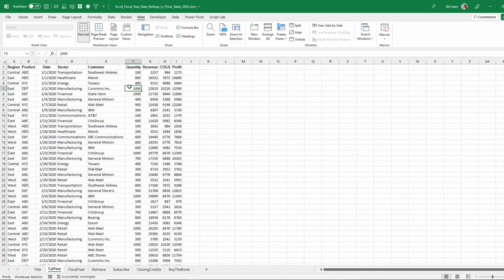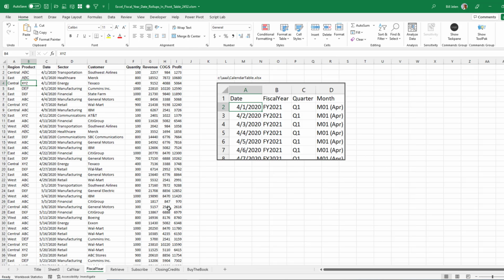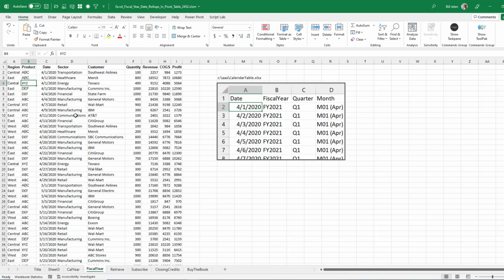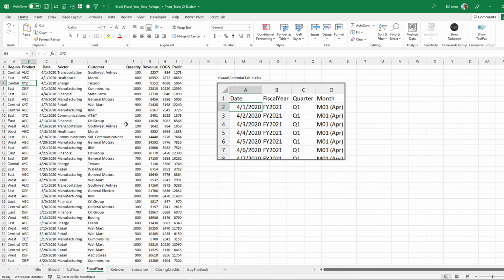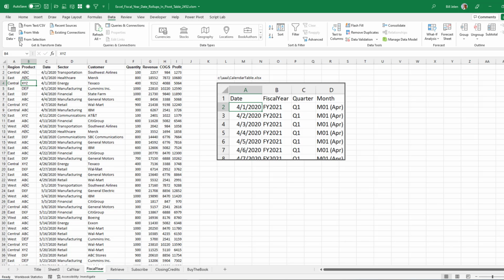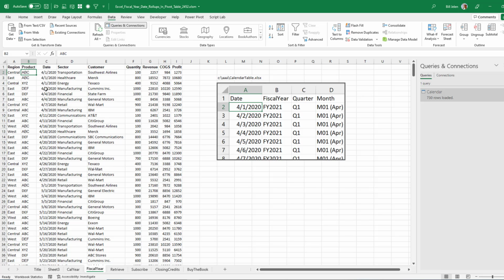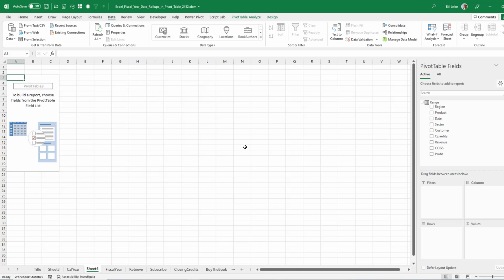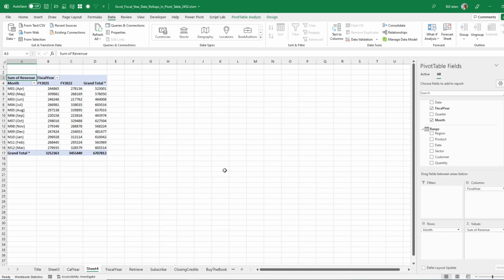Excel - Pivot Table Date Rollups When Year-End is Not December 31 - Episode 2452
Microsoft Excel Tutorial: Creating Pivot Table Data Rollups When Year-End is not December 31.

Welcome back to the MrExcel netcast! In this episode, we will be discussing a useful trick for pivot tables - how to roll up daily dates to months and years. This is a common task that many Excel users encounter, but what if your fiscal year does not end on December 31st? In this video, I will show you how to handle this scenario using the Data Model and Power Query.

First, I will demonstrate how to create a calendar table for your company that includes the fiscal year, quarter, and month for each date. This table will serve as the foundation for our pivot table. Then, we will use Power Query to import this data and create a relationship between the calendar table and our data table. This will allow us to easily roll up the data by fiscal year and month, regardless of when your fiscal year ends.

I am excited to announce the launch of my new guide on the Retrieve platform! This comprehensive course includes 3 hours of video content, a transcript, and printed material. The Retrieve platform uses Artificial Intelligence to help you quickly find the exact information you need from the course. Plus, you can even create a personalized Cameo-style shout-out for your favorite person in the office - perfect for a last-minute Christmas gift!

Table of Contents:
(0:00) Problem Statement: Pivot Table Year Rollup Fiscal Year Not Ending December 31
(0:15) Grouping Dates in a Pivot Table is easy for Calendar Year
(0:45) If Fiscal Year Ends March 31
(1:00) Create a Calendar Table workbook
(1:17) Import the calendar table using Power Query
(1:49) Build your pivot table from regular data
(2:04) Add a relationship in Excel
(2:50) I am no longer on Retrieve!
(3:42) Clicking Like really helps the algorithm

A question from the Las Vegas IMA: How do you do date rollups in Excel when the company is on a fiscal year that does not end on December 31?

This video shows how to use Power Query to link to a Calendar table. The pivot table uses the Data Model and you create a relationship.

This video answers these common search terms:
how to change grouping to fiscal year instead of calendar in excel
how to change calendar to fiscal year in excel pivot table